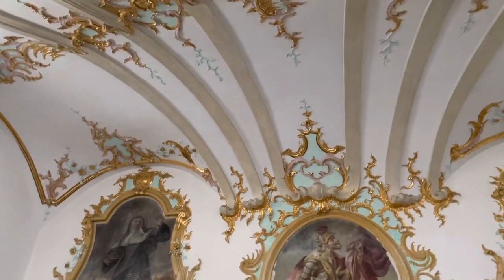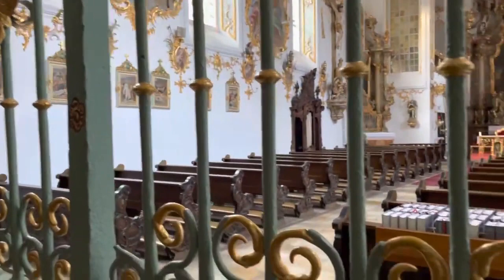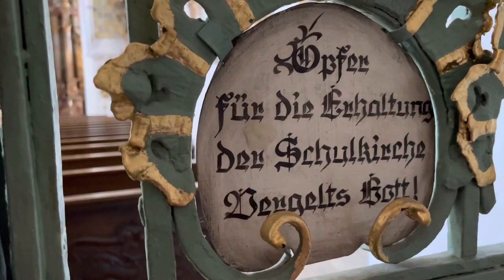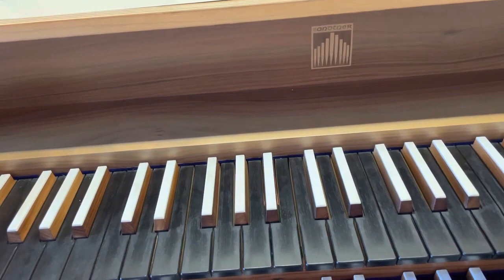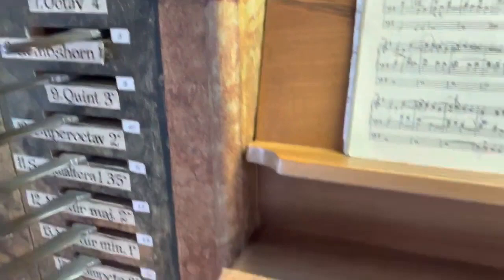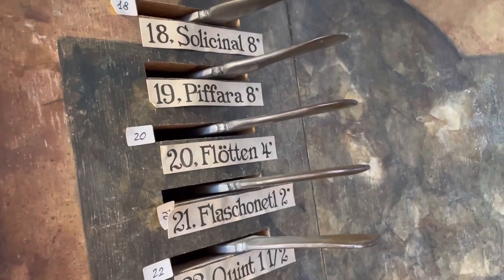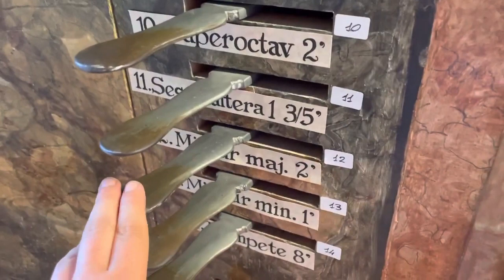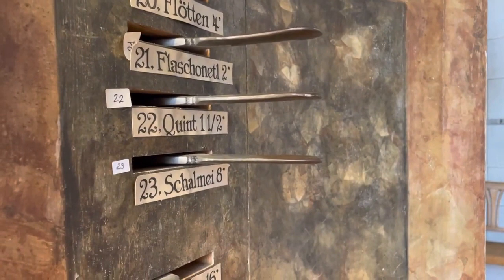Francois Couperin - Elevation, Tierce en Taille, Funtsch Sandtner Orgel, Kloster Amberg, Vlog AHS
Marcel Courtenne - Grand Choeur pour entrée (Maestoso), Amberg, Orgel Vlog AHS